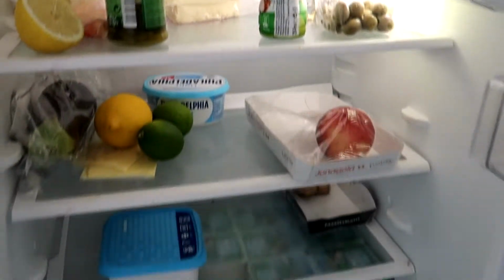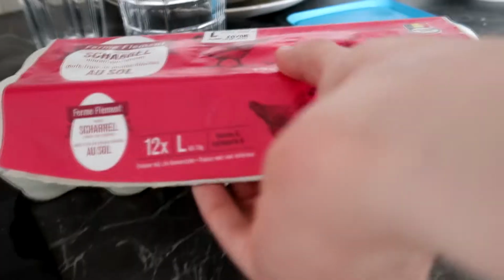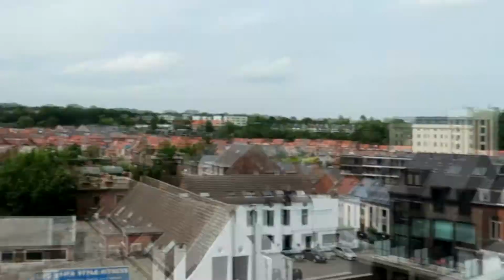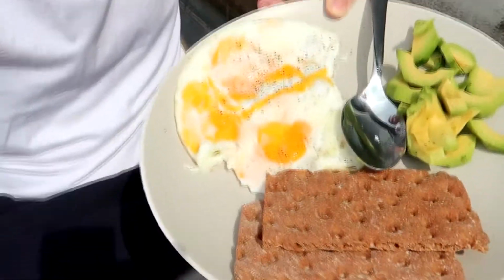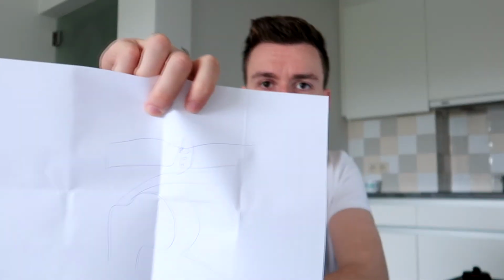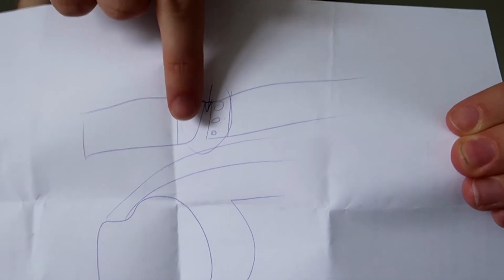Shoulder pain from working out | fitness vlog 6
In this episode of a day in the life of an aspiring youtuber:
📦 Tom gets a package (spoiler alert, it's a jump rope that doesn't get used even after the making of this video)
🩺 Tom goes to the shoulder specialist and cries over them injecting contrast fluid
🧼 Tom works out right when the gym reopens and spends more time cleaning the machines than actually exercising